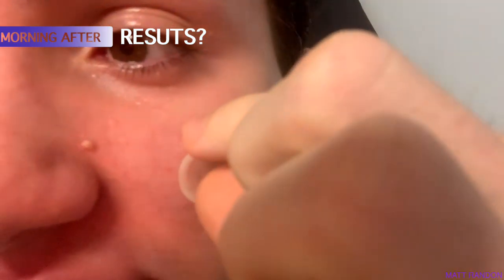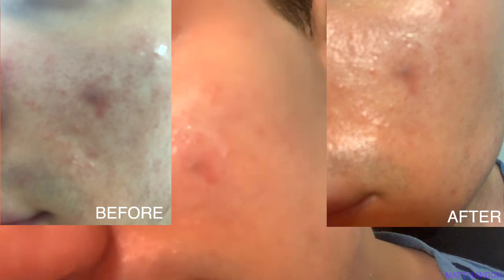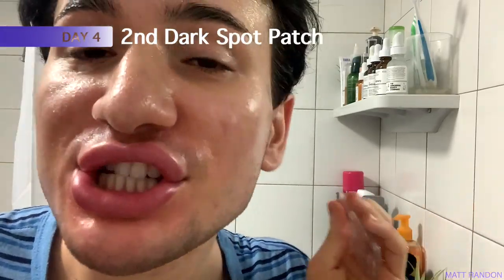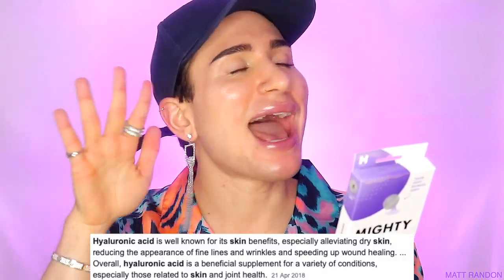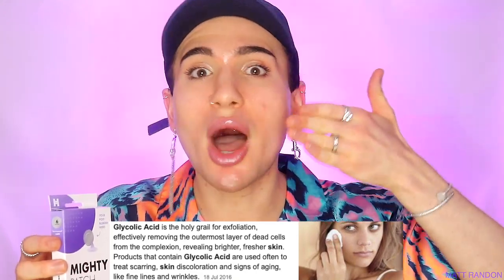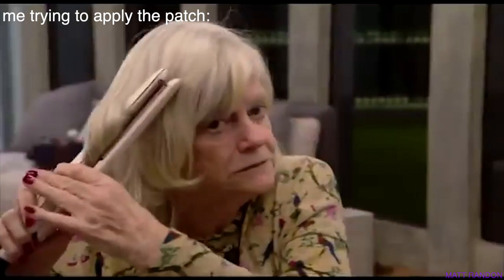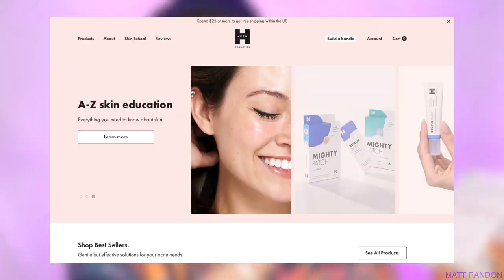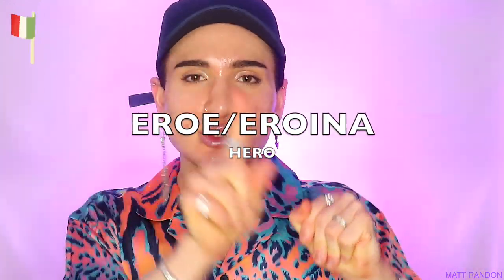I tried Hero Cosmetics MASTER PATCH FOR DARK SPOTS for ONE WEEK!! (I said goodbye to my dark spots!)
How to use Micropoint for Dark Spots, Dark Spots, Micropoint, Hero Cosmetics, Mighty Patch, How to use Mighty Patch, Acne patch, acne scarring, blemish aftercare, acne, blemish, pimple, zit, treating acne, acne treatment, cosrx master patch, cosrx pimple patch

🎲  Snap: @mattrandon